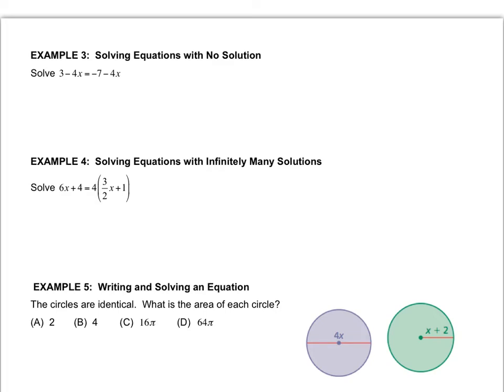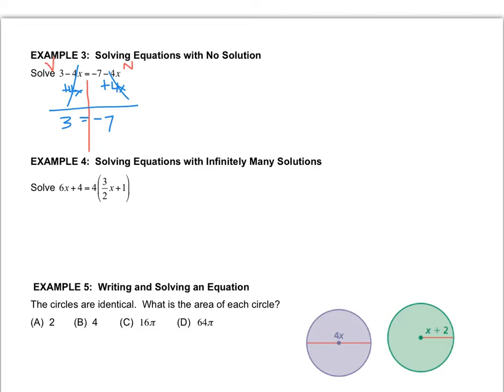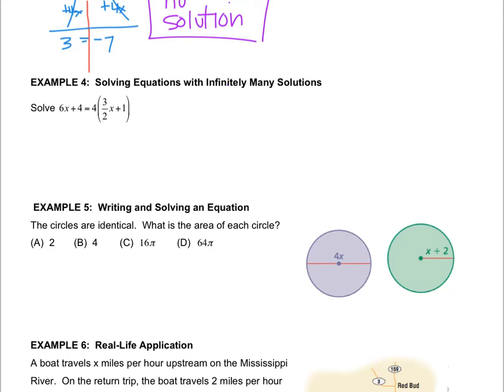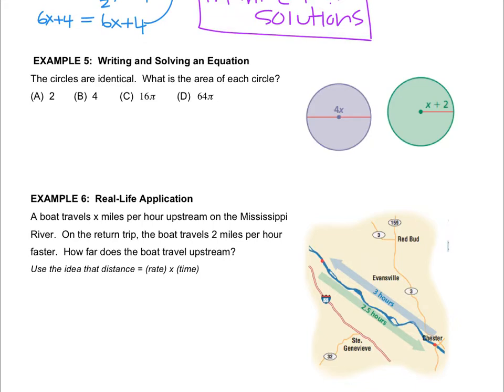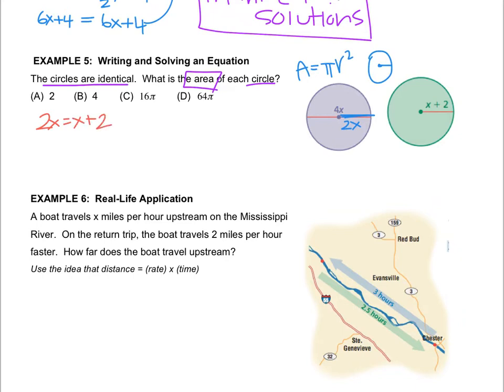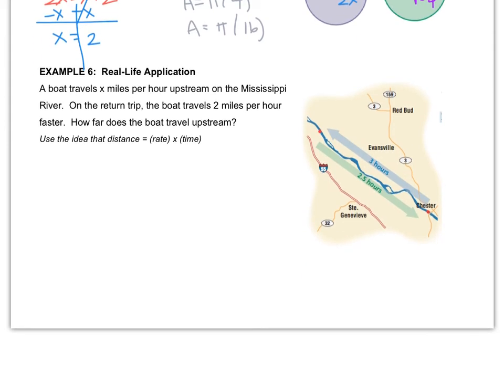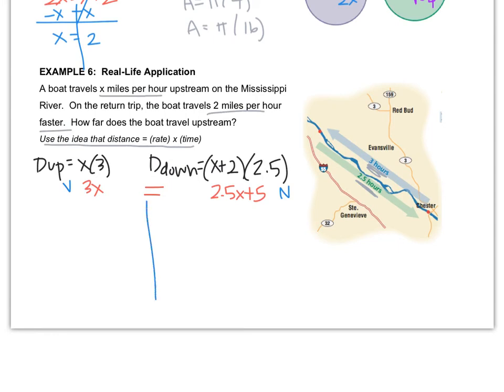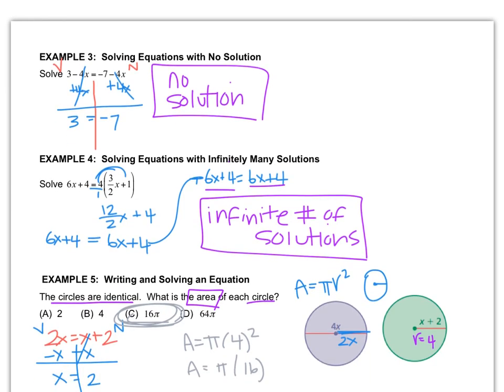Math 8 - 1.3 Solving Equations with variables on both sides part 2